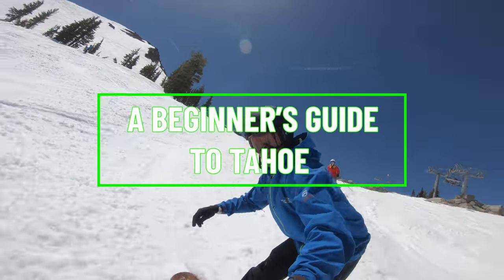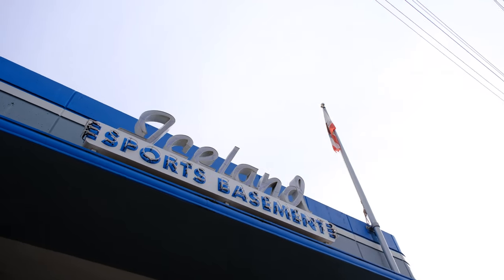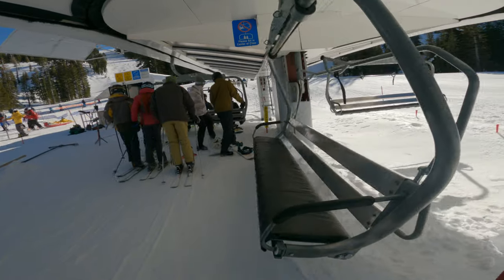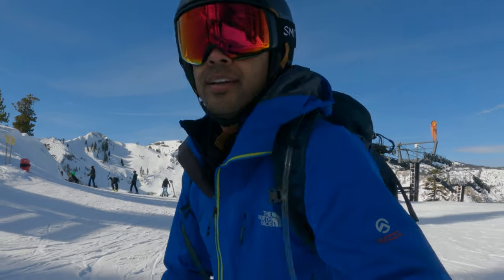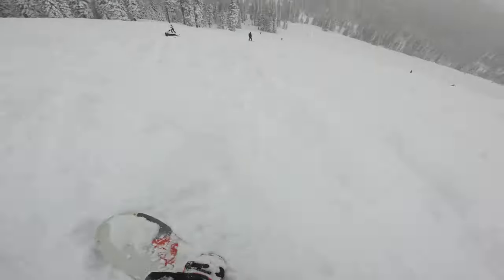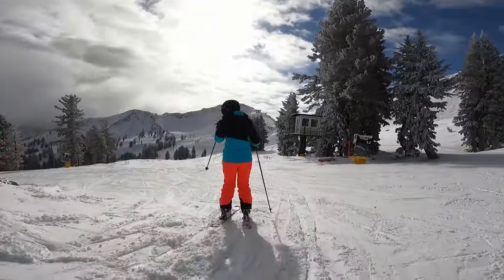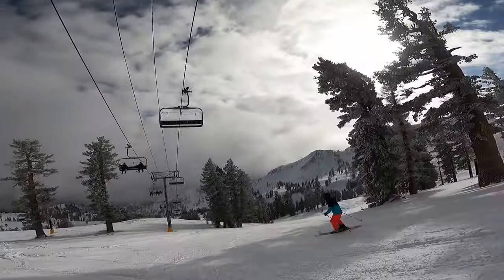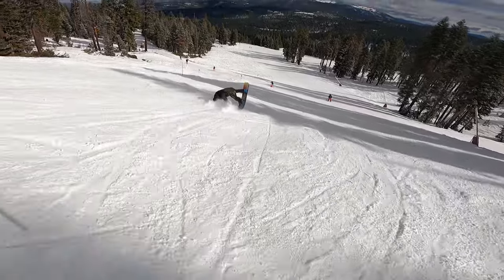A Beginner's Guide to Tahoe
Join Matt on the slopes as he gives you all the tips and tricks you didn't know you needed to have a great time Skiing and Snowboarding in Tahoe!